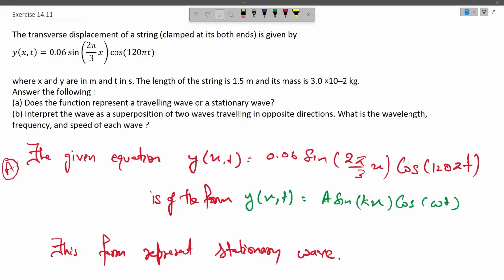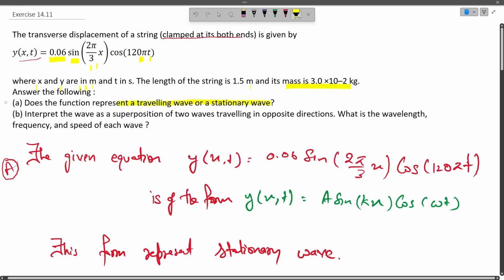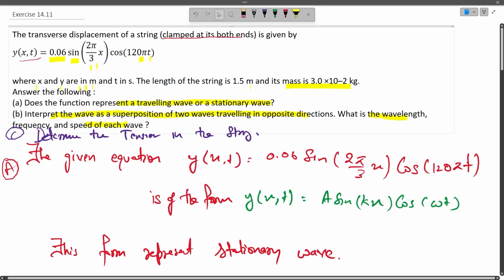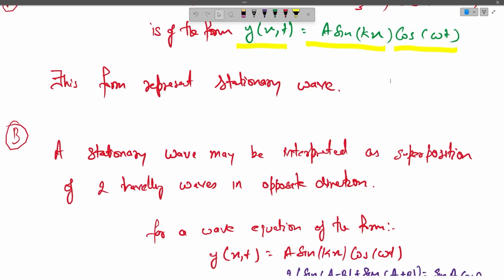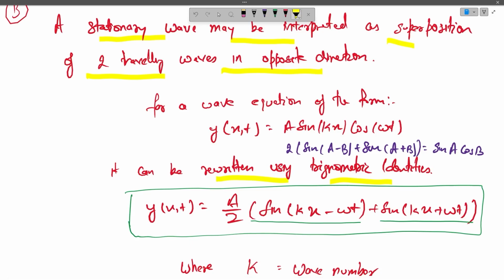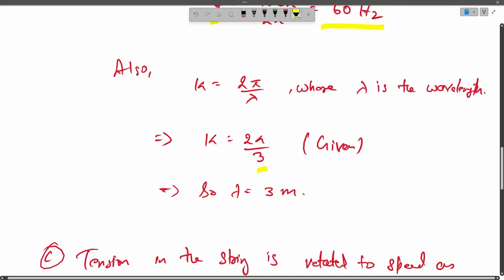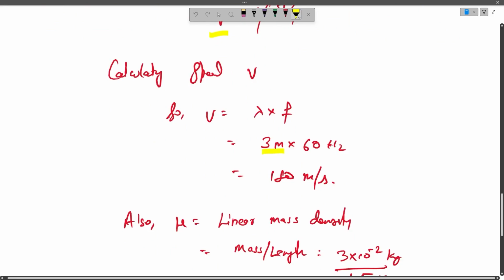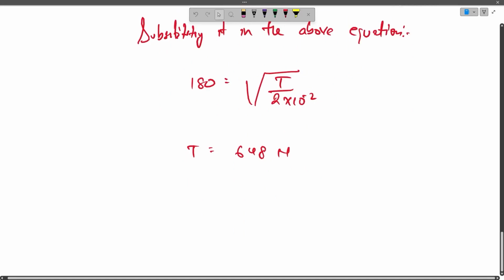Exercise 14.11 | Explained | Waves | NCERT Physics Class - 11 | Ask Doubts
The video explains Exercise 14.11 from Class 11 NCERT Physics Chapter -  Waves. If you have any doubt, feel free to reach us through Comment Section, Facebook or the Website.